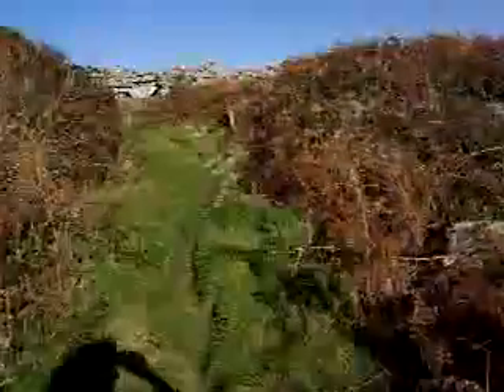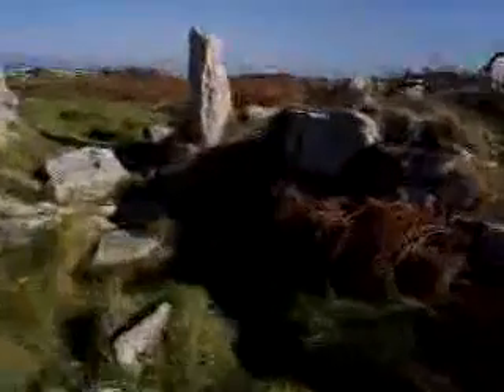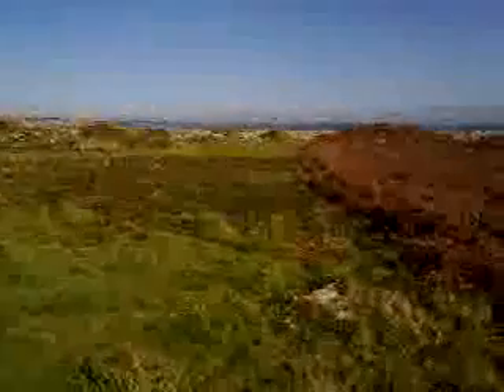Chun Castle, Cornwall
Chun castle iron age hill fort in Cornwall, UK